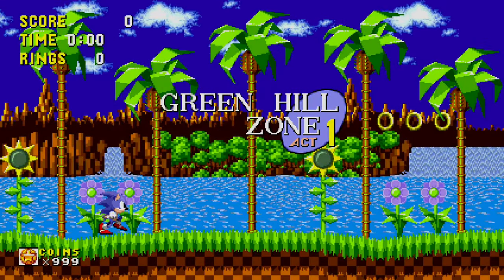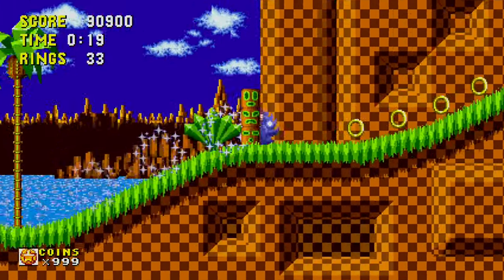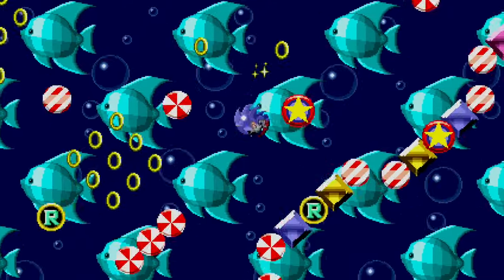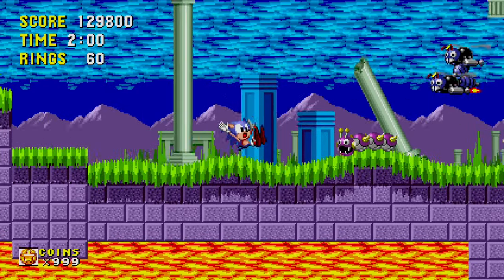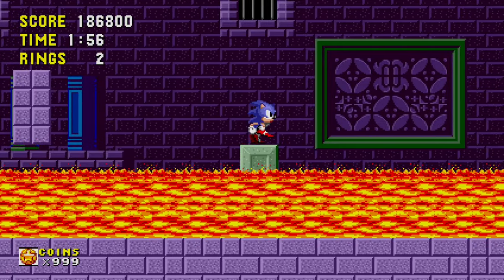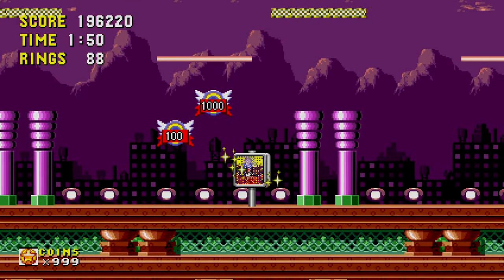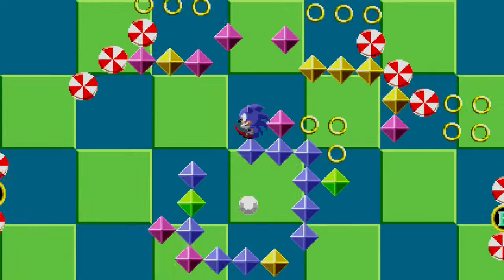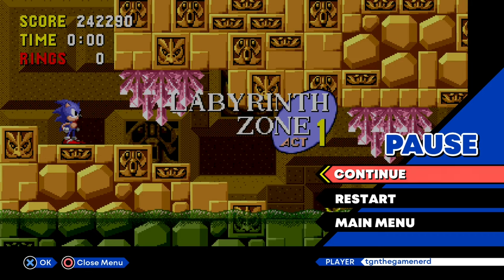Green Hill Zone | Sonic Origins Part 1